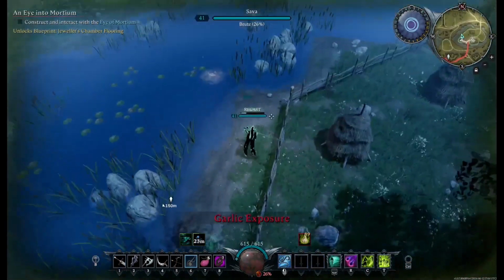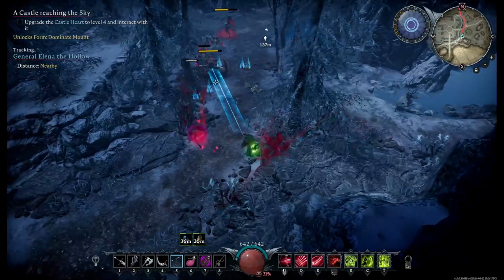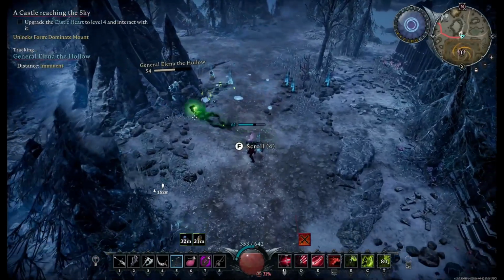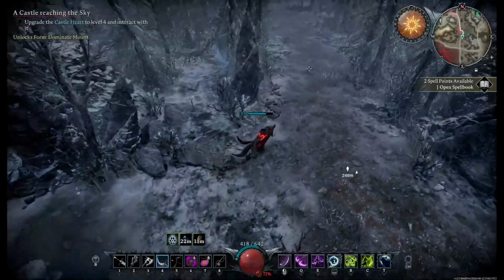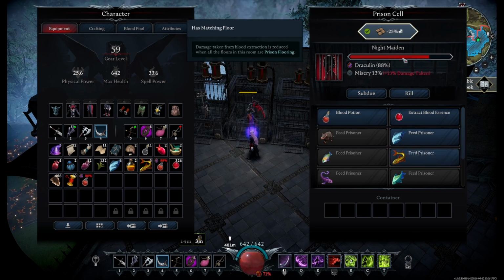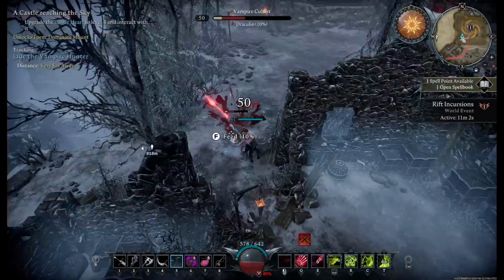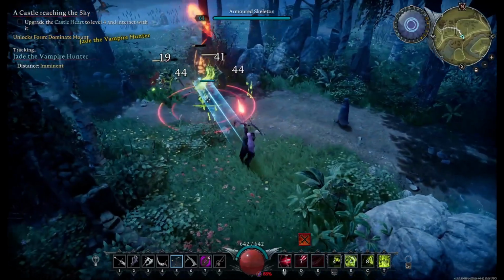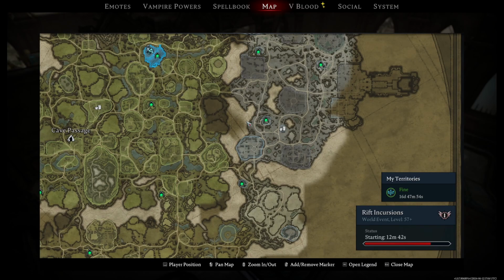Brutal V Rising Full Run | Act II Bosses 25-30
This is an edited play through of my first *brutal* V rising run, which I did solo. During this video I do: Bane the Shadowblade, Raziel the Shepherd, Elena the Hollow, Cassius the Betrayer, Terah the Geomancer, and Jade the Vampire Hunter.

For this entire video (and likely the rest of the run) I have the V Blood damage multiplier set to +25% and V blood gear level at +1 (default is 70% and +1)